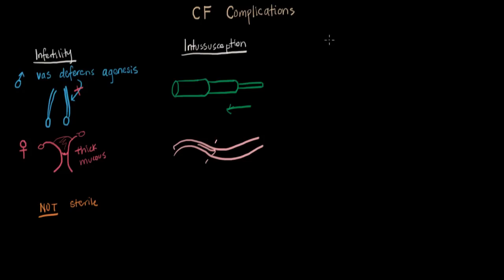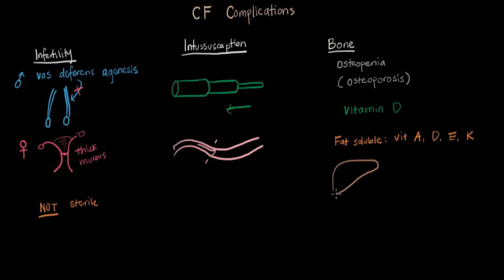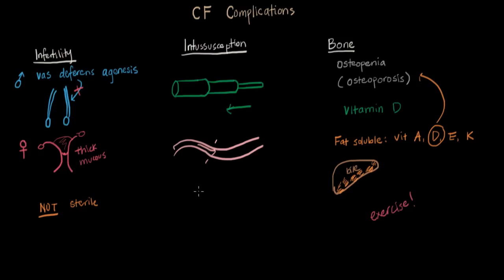Cystic fibrosis complications | Respiratory system diseases | NCLEX-RN | Khan Academy